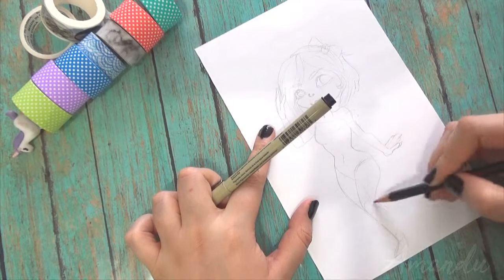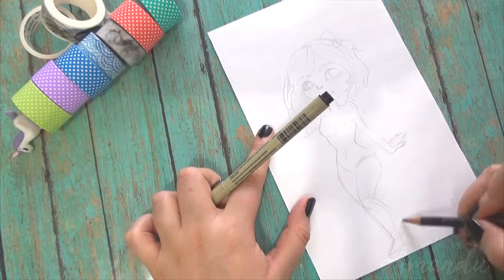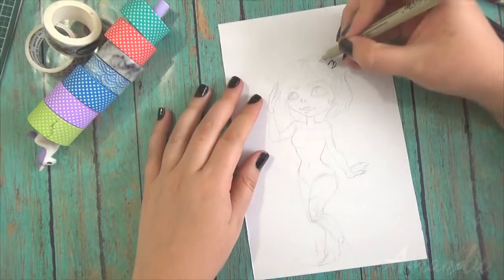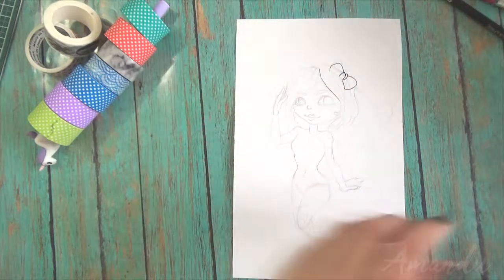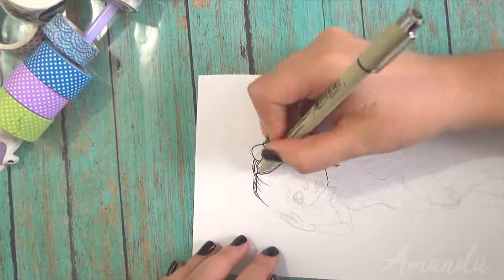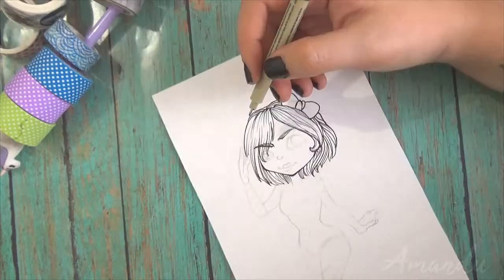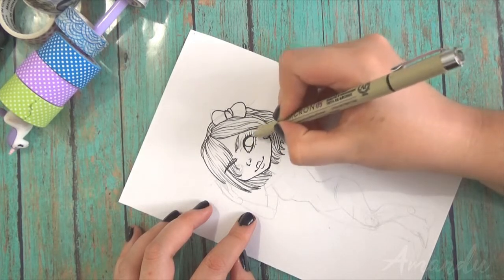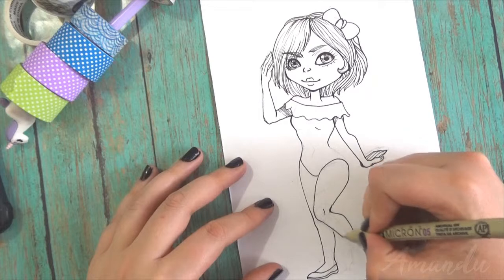Washi Tape art!?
This week we are playing with Washi Tape!!!

Commission Status: OPEN

MUSIC
INTRO

Others
Title : Take Me to the Depths
Artist : Midnight North
Genre : Rock
Mood : Sad